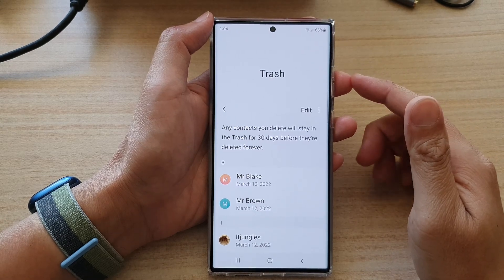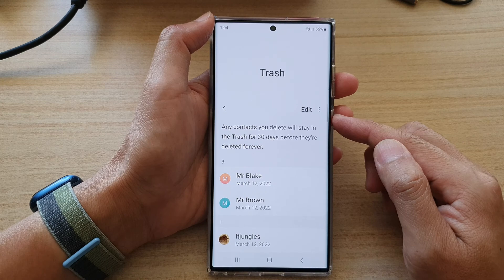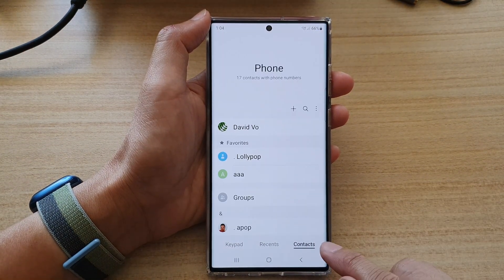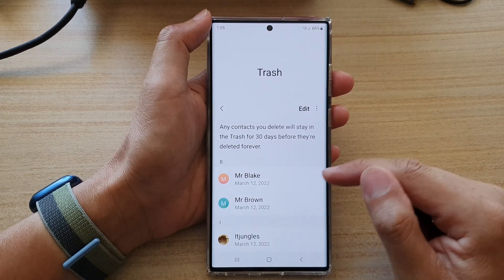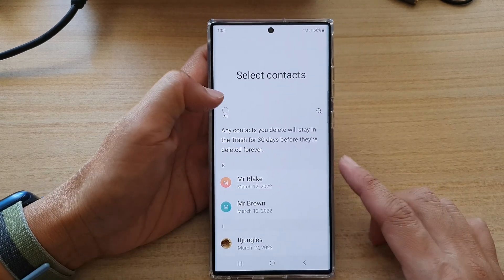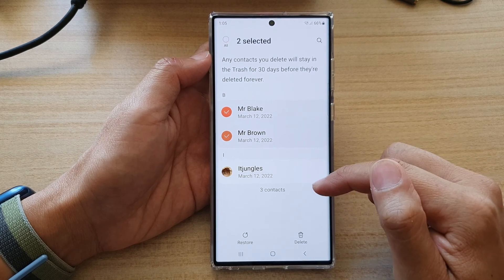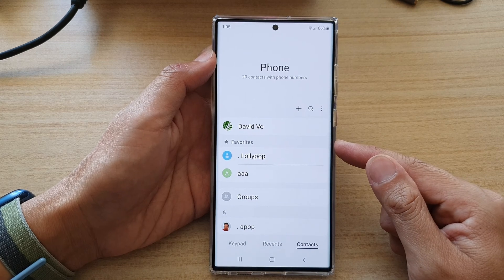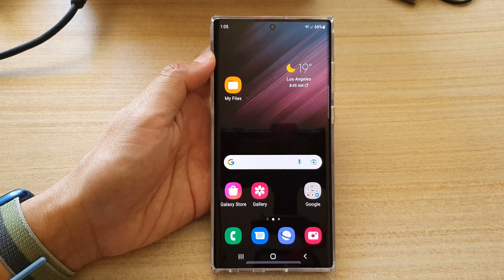Galaxy S22/S22+/Ultra: How to Restore Deleted Contacts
Learn how you can restore deleted contacts on the Galaxy S22/S22 Plus/Ultra.